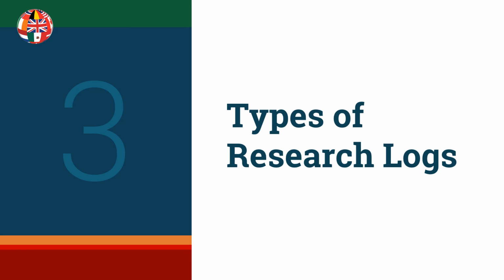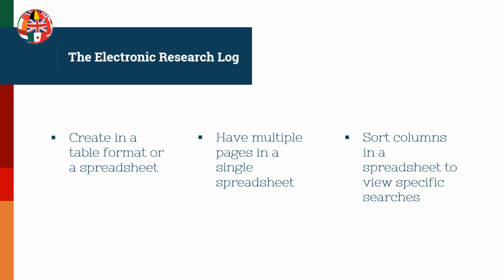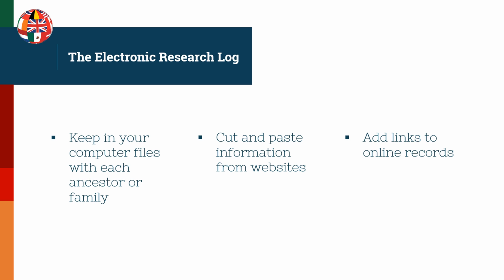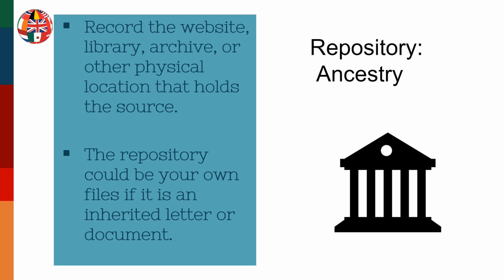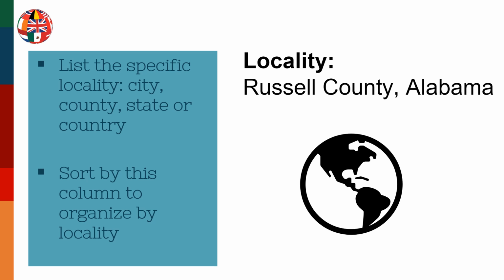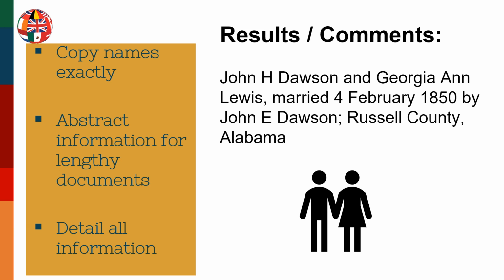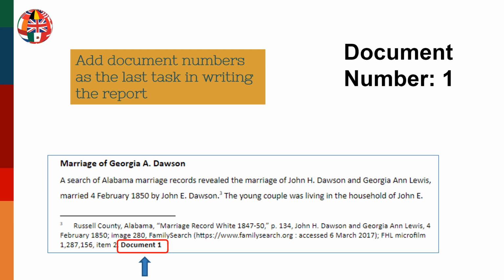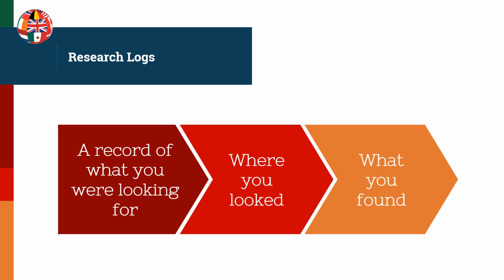Research Logs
Do you keep a log when you perform genealogy research? Learn the reasons you should keep a research log and how it can improve your skills as a genealogist in this video.

This presentation was given by Diana Elder, AG®.